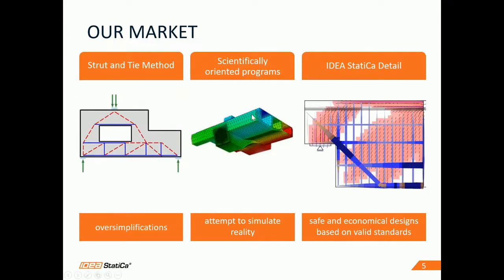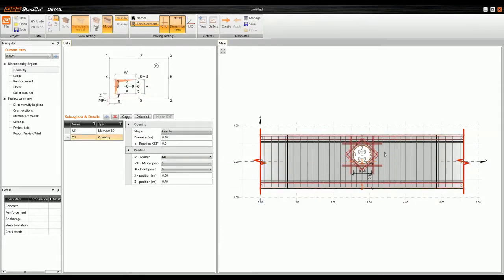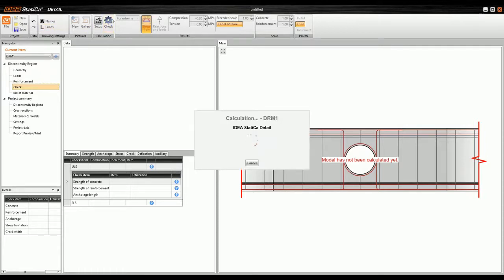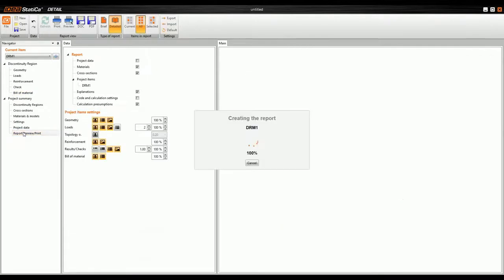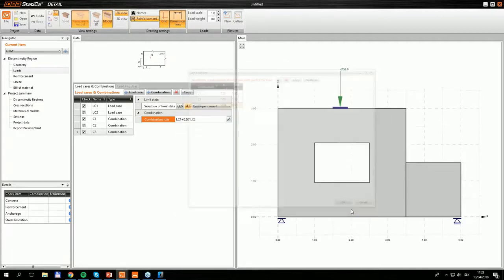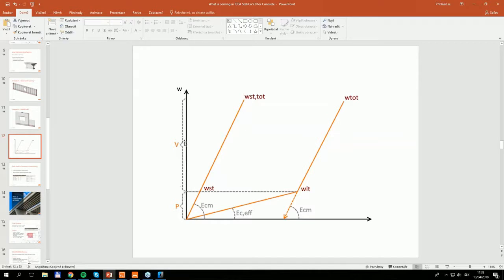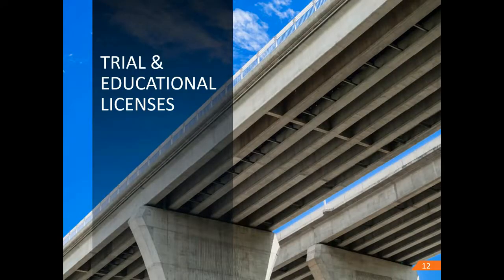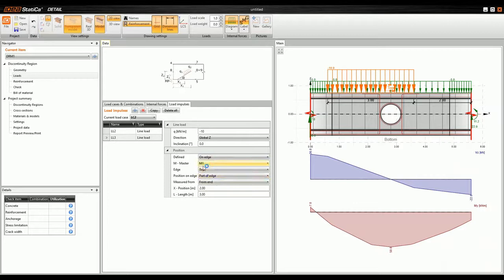What is coming in IDEA StatiCa 9 0 for Concrete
For years, Idea StatiCa have been researching new ways how to reinforce and code-check concrete details of all topologies and loading.

In 2016, they partnered up with one of the top technical university worldwide – ETH Zurich – to create IDEA StatiCa Detail. This release brings the second version of this revolutionary tool and materializes work on a unique solver, material models, and output report. Join this release webinar to find out more about this revolutionary solution.